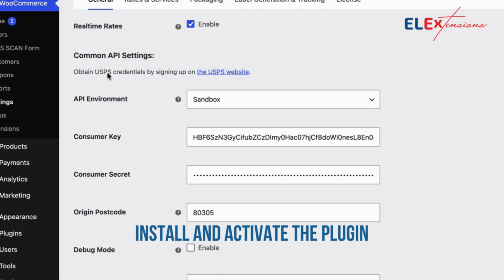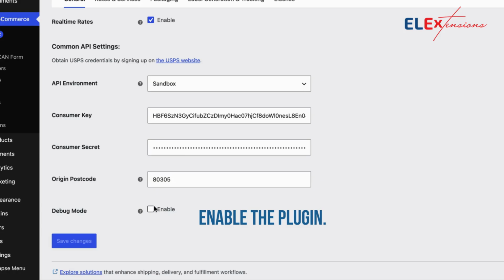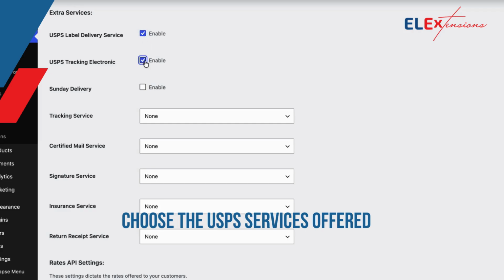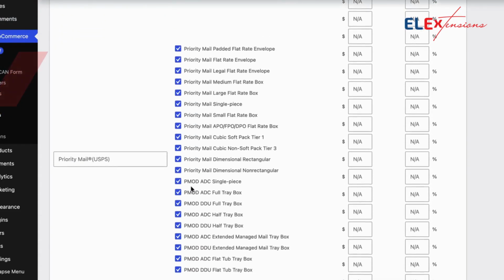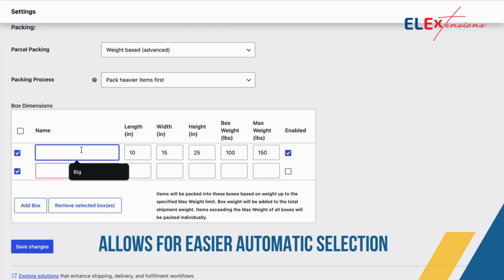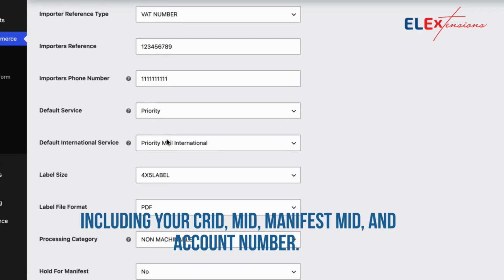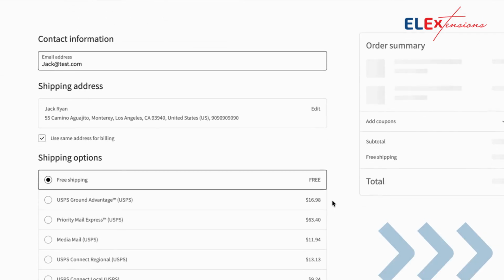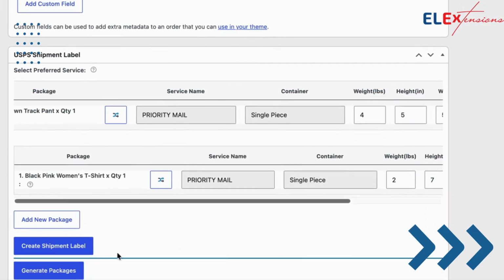How to Set Up ELEX WooCommerce USPS Shipping Plugin with Print Label USPS API 3.0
Learn how to set up the ELEX WooCommerce USPS Shipping Plugin with Print Label using USPS API 3.0. In this step-by-step tutorial, you'll learn how to connect your WooCommerce store to USPS, display live shipping rates at checkout, generate USPS shipping labels, and track shipments, all from your WooCommerce dashboard.

This guide walks you through the complete configuration process!